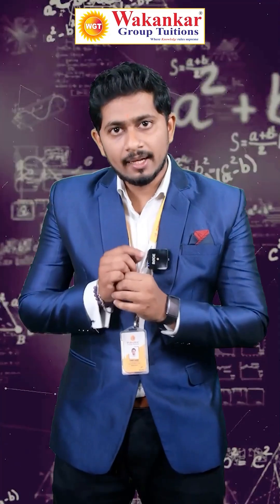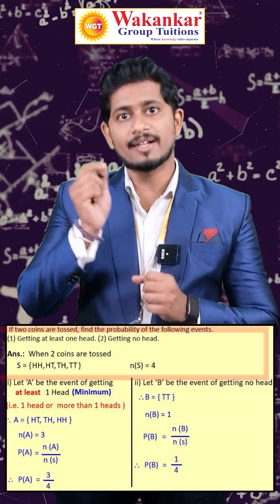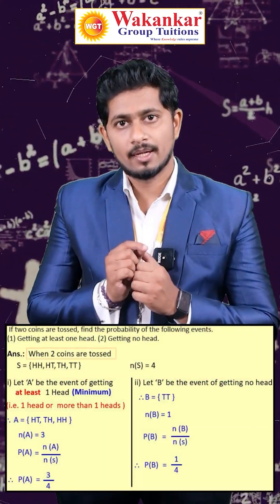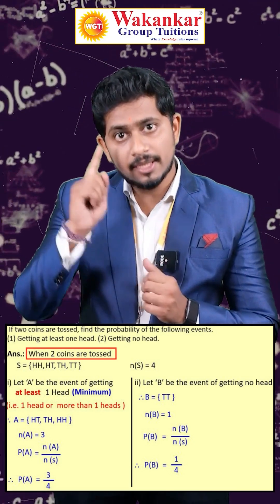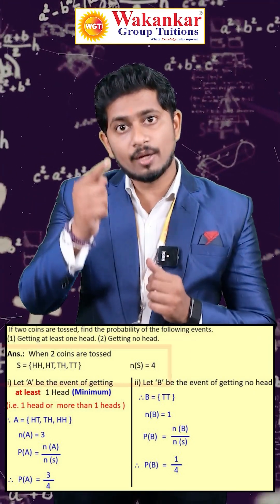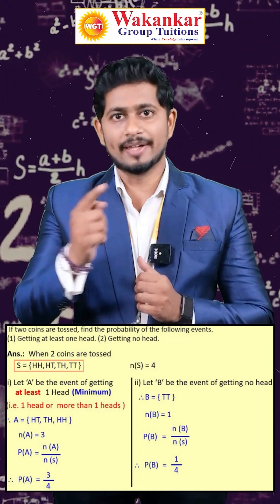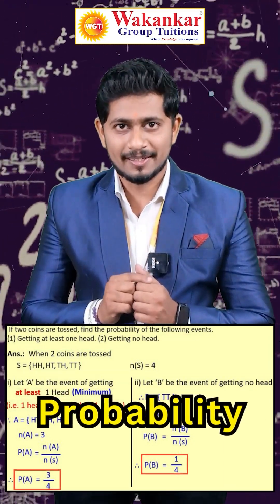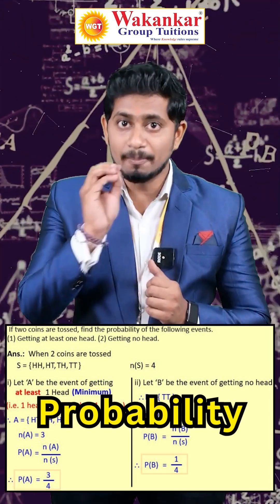SSC 10th Algebra Tips & Tricks 🔥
Learn smart Algebra solving techniques by
👨‍🏫 Mr. Sanket Gawde | VP - Academics : SSC Course Head

📌 Faster methods
📌 Exam-oriented steps
📌 Board-friendly approach

🎯 Perfect for SSC students aiming for higher scores.